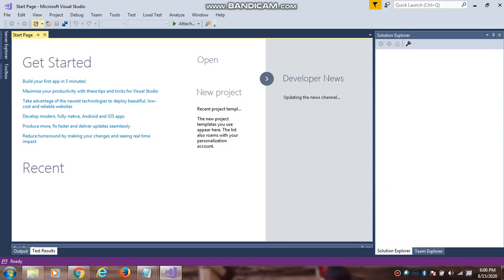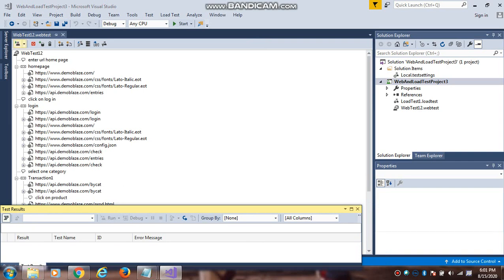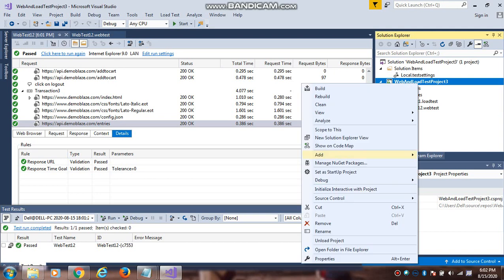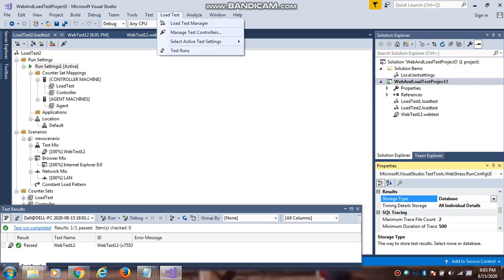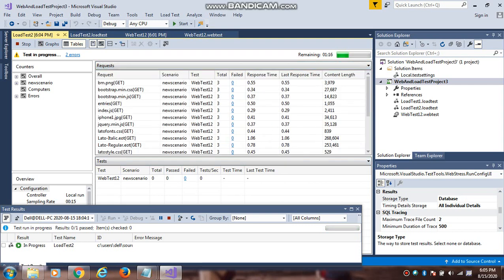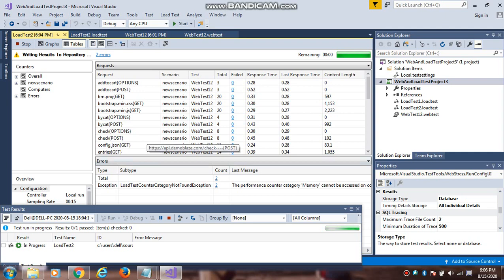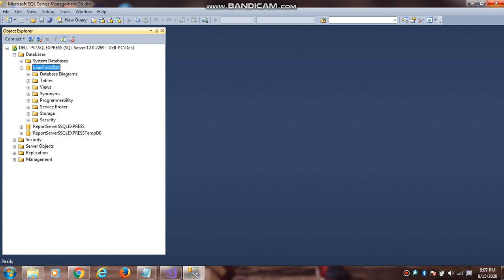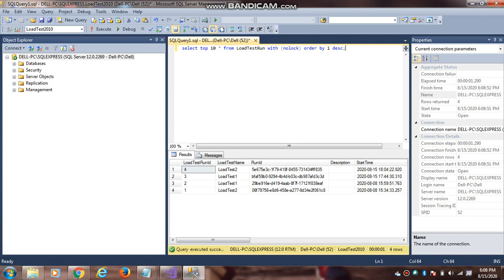VSTS Performance Testing Basics